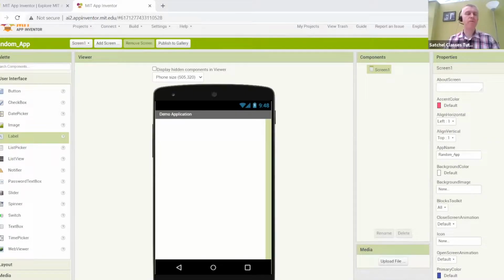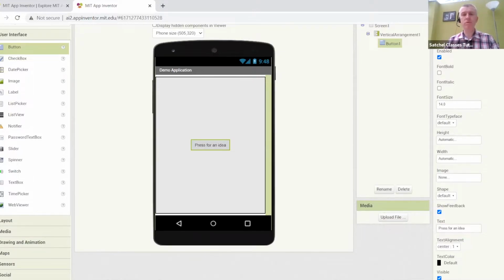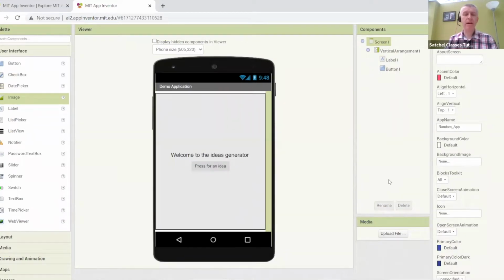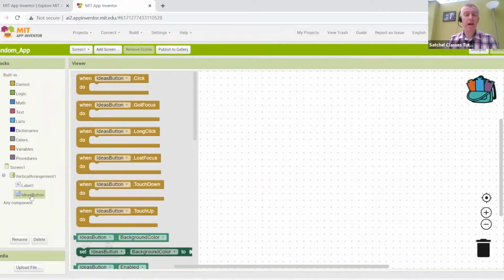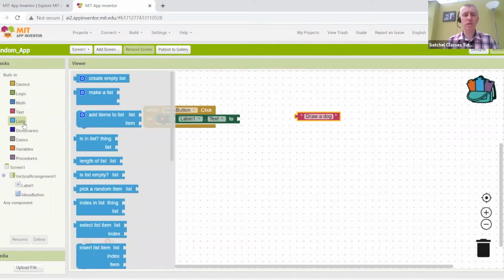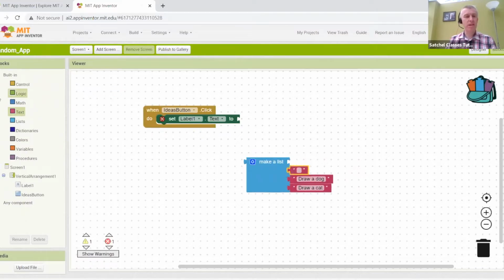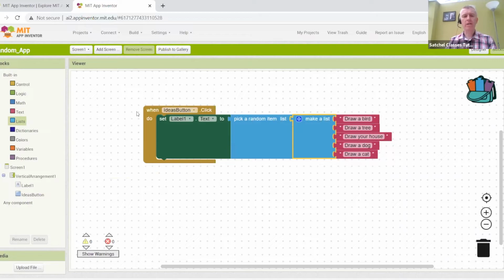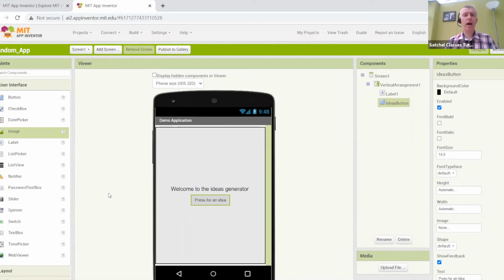How to Build an App 2 of 3 | Life Skills | Satchel Classes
About this class:
Like what you see? Access all of our free classes here:

This is a series of three classes suitable for students who would like an introduction into app building for Android devices. Students will work towards building their own Random Ideas Generator whilst learning important concepts of coding at a fun and relaxed pace. The final lesson will also cover how you can submit your app to the Google Play app store.

Class 2: Making Your First App

Join Jez in this class and get to grips with making your first app. (App Inventor will be used throughout the lessons.